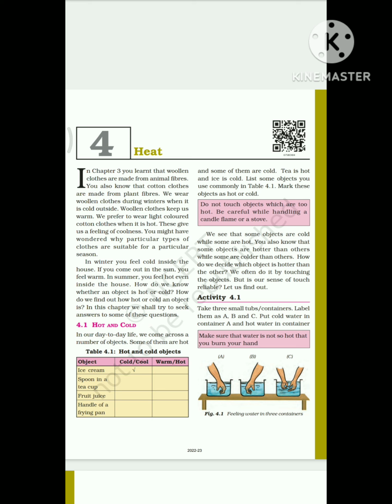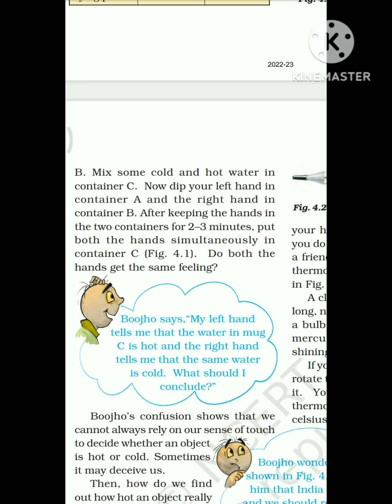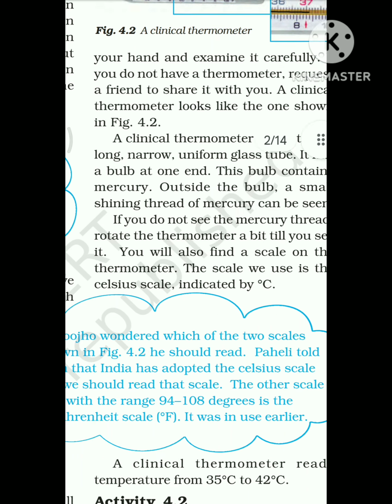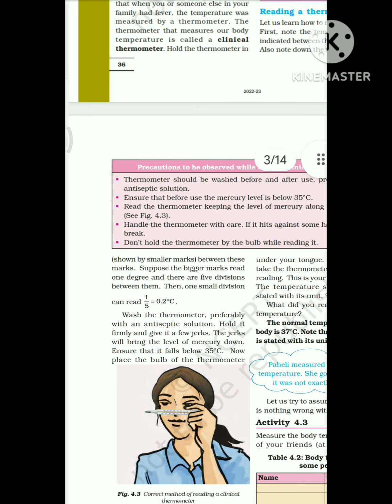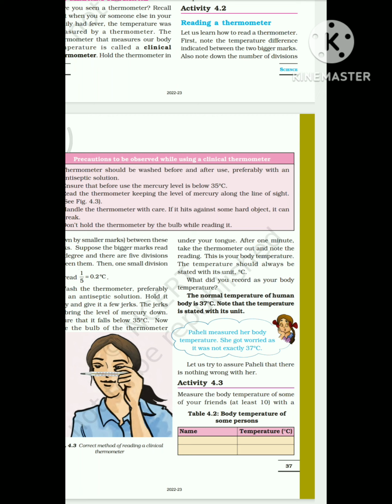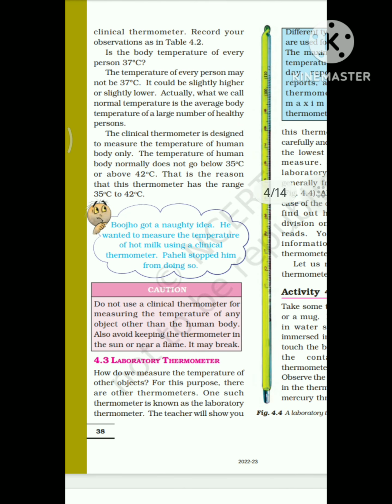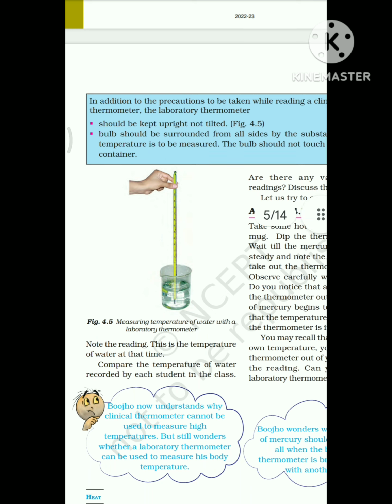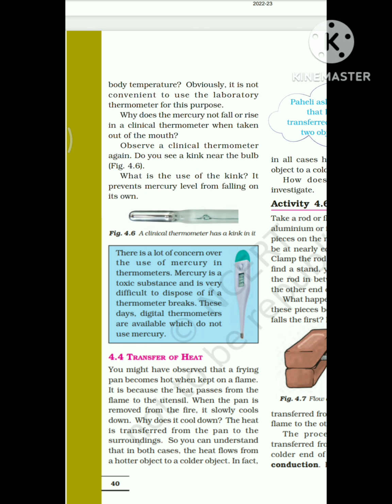SCIENCE CLASS 7 CHAPTER 4 EXPLANATION PART 1